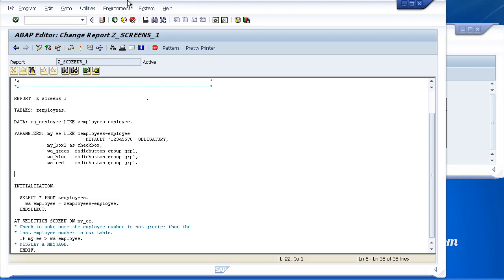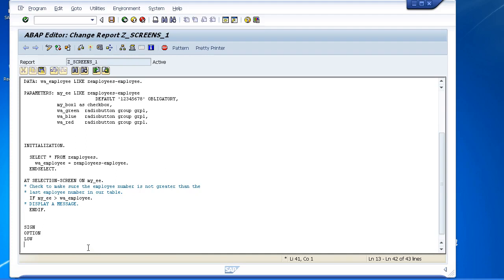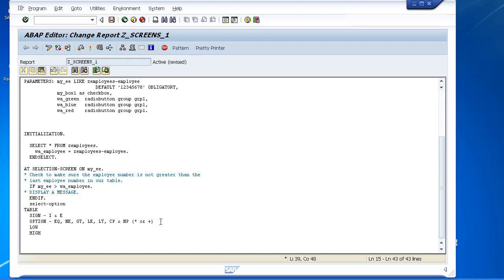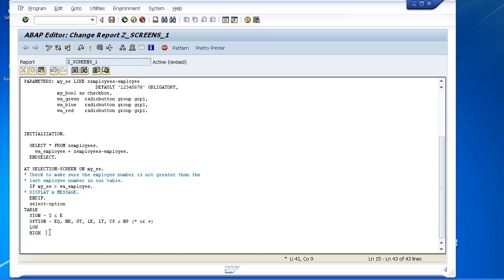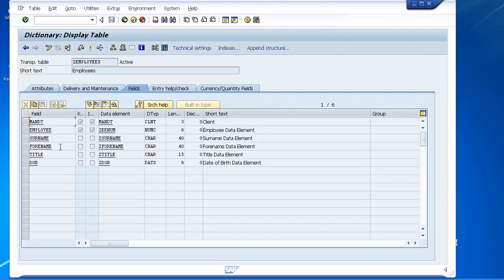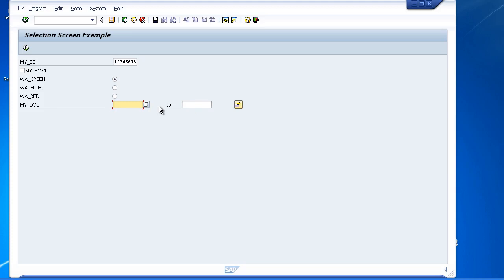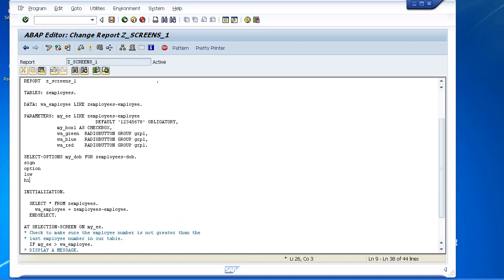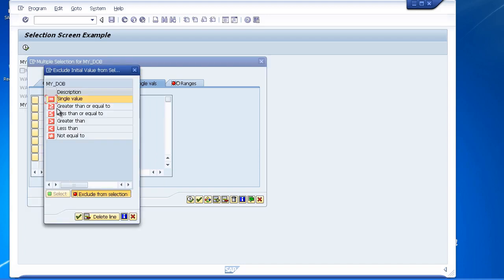085 Select Options